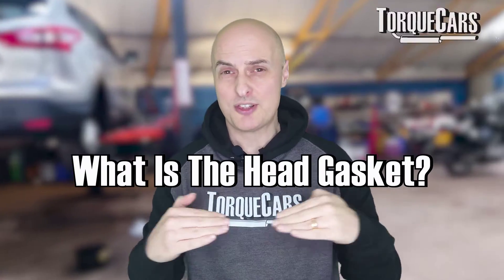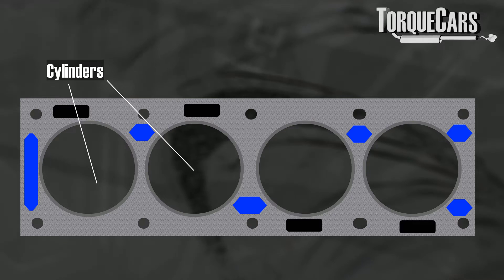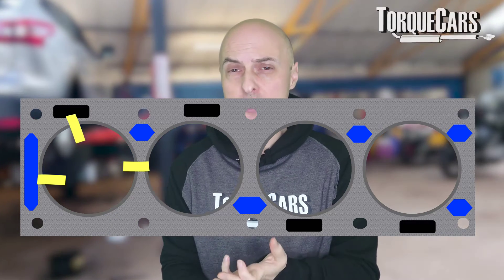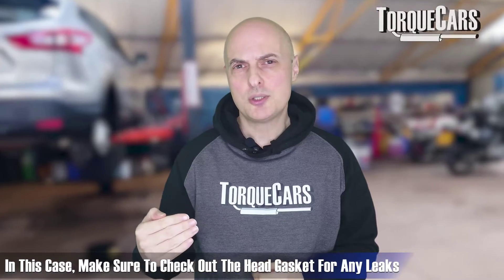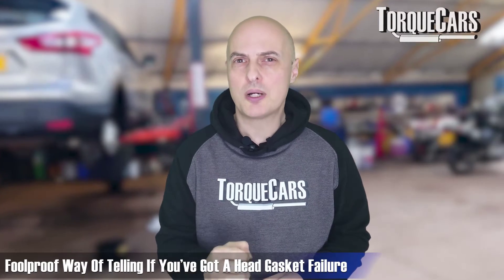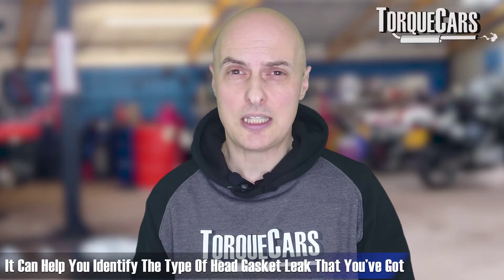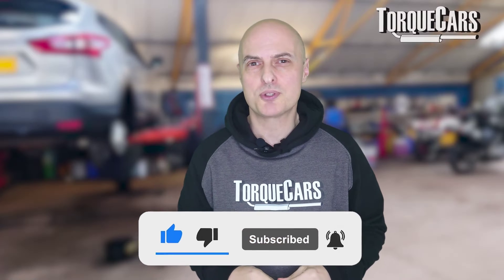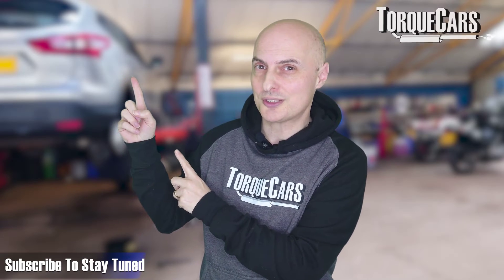Head Gasket Problems - How & Why Gaskets Fail Symptoms, Diagnosis & Replacement Tips.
What are the first signs of head gasket problems? What does a failing head gasket do to your engine and how can you diagnose a blown head gasket? Knowing the causes and symptoms can help you avoid the problem or at least spot it early enough before the problem escalates.

Ever wondered what keeps your car's engine running smoothly and efficiently? The answer might be thinner than you think, and it's all down to a critical component called the head gasket.

Dive into our latest video where we uncover the pivotal role of head gaskets in your vehicle's performance. From their composition to the common problems they face, we leave no stone unturned.

Ever faced a mysterious loss of power while driving? We might just have the explanation you're looking for.In this video, we start with a quick introduction to what head gaskets are and why they're so important.

We then explore their composition of gaskets and delve into the crucial functions they perform within your engine.

But what happens when things go wrong? Our animation shows the routes taken by oil, coolant and combustion gases on a failed head gasket.

We discuss the common problems associated with head gaskets, including the dreaded loss of power, and provide you with a foolproof method to identify if your vehicle is suffering from a head gasket issue.

But it doesn't stop there. We also guide you through the steps to address these issues, including the use of head gasket sealers as a temporary fix for gasket leaks.

The impact of excessive engine overheating and the causes of premature head gasket failure are also covered, giving you a comprehensive understanding of how to keep your engine in top condition.

We wrap up with a conclusion that ties everything together, ensuring you're well-equipped with the knowledge to maintain your vehicle's health.

Questions Answered in the Video:
What are head gaskets, and why are they important?
How do head gaskets work?
What problems can arise with head gaskets?
How can you identify a head gasket problem?
What steps can you take to address head gasket issues?
What is the role of head gasket sealers?
How does excessive engine overheating affect your head gasket?
What causes premature head gasket failure?

0:00 Start
0:31 Intro
0:36 Importance of Head Gaskets & Their Composition
1:19 What Does The Head Gasket Do?
2:09 Problems With The Head Gaskets
4:37 Loss Of Power
5:04 Foolproof Way Of Identifying A Head Gasket Problem
5:50 How Can You Address The Issues?
7:05 Head Gasket Sealers
7:51 Impact Of Excessive Engine Overheating
8:07 Causes Of Premature Head Gasket Failure
8:23 Conclusion